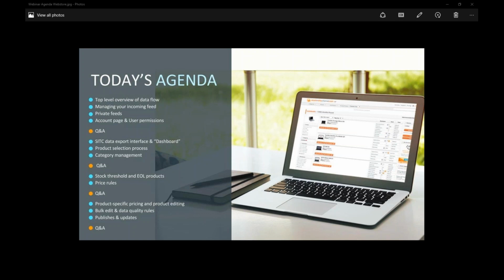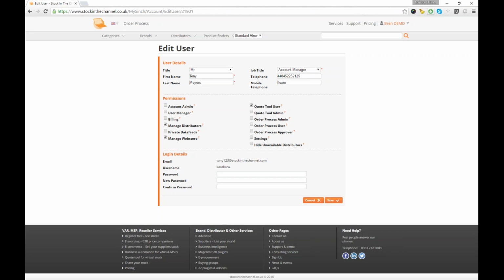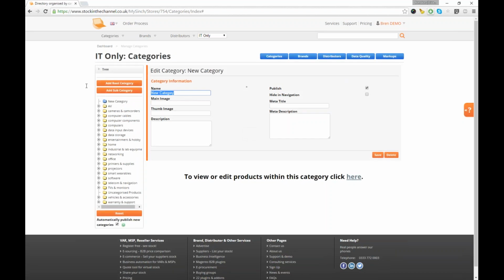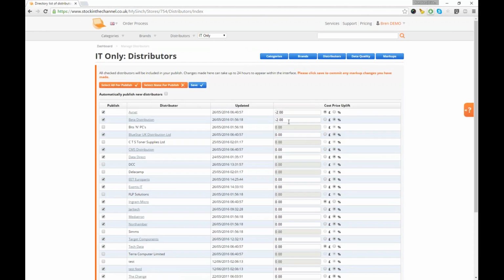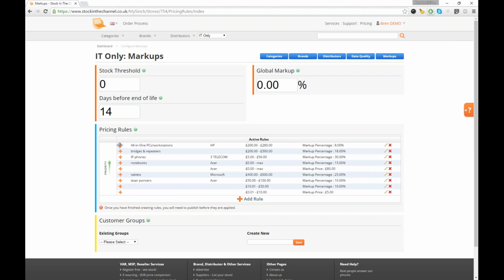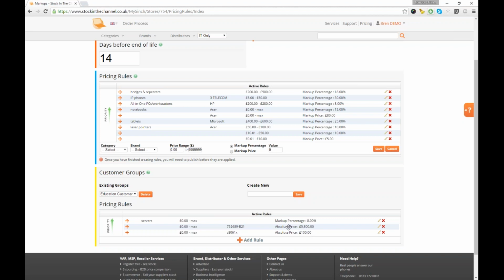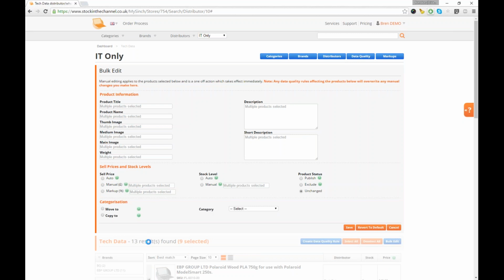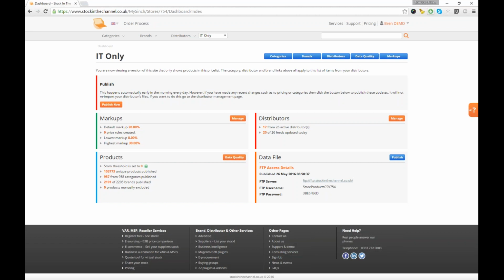Data Feed Masterclass